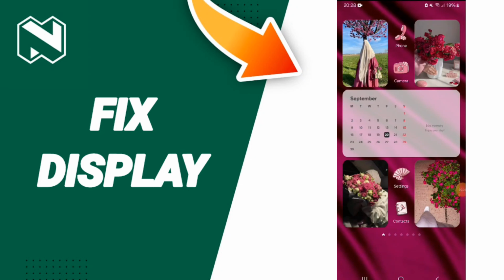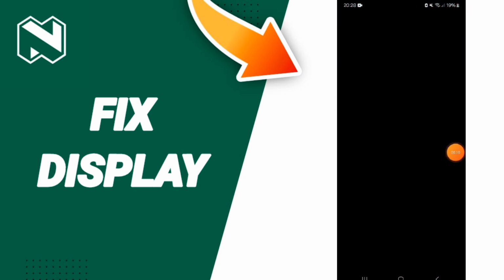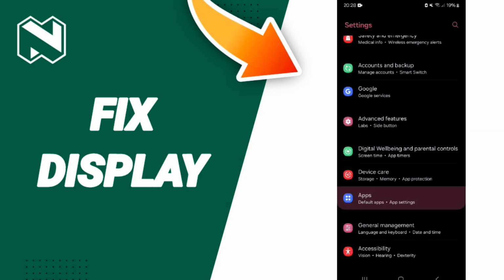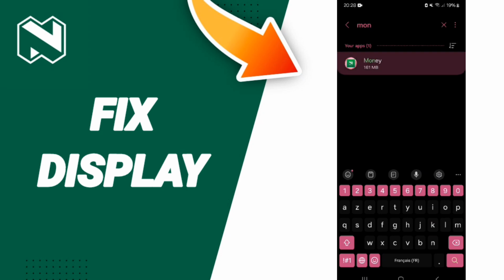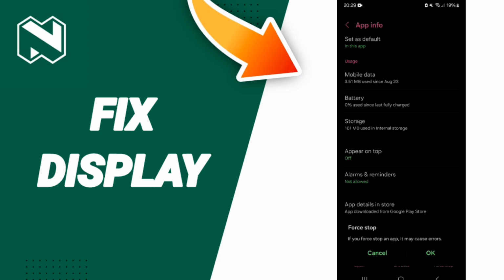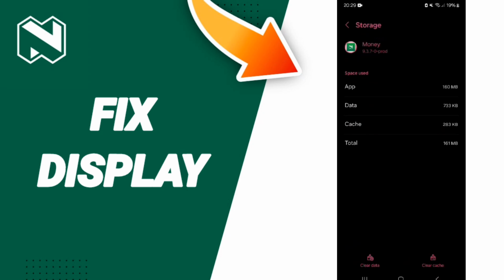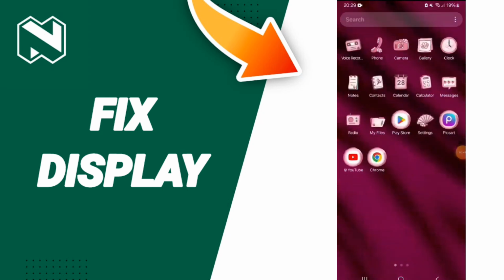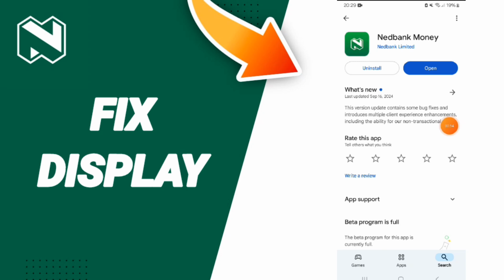How To Fix Display On Nedbank App